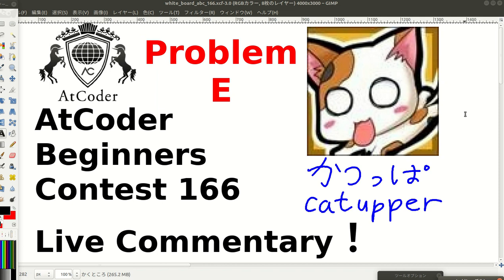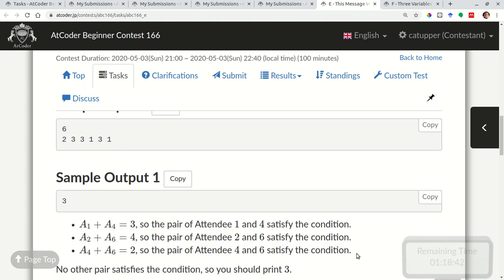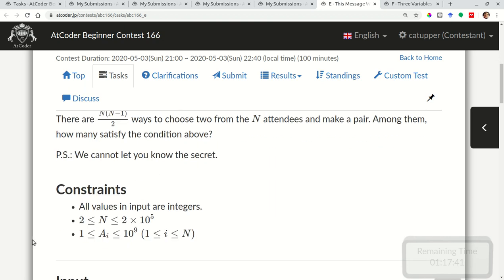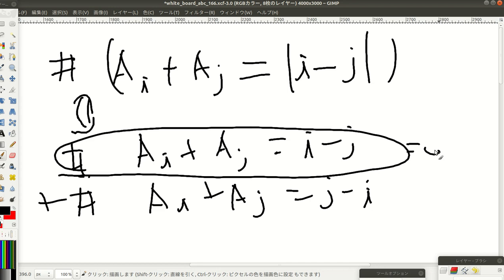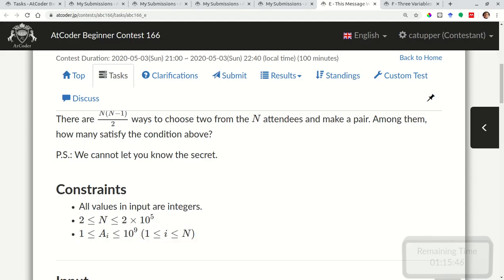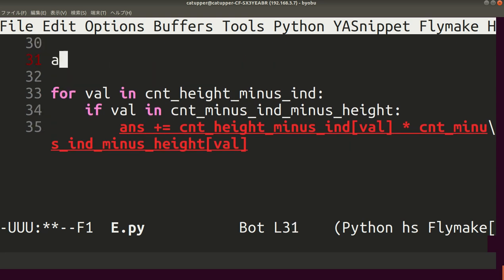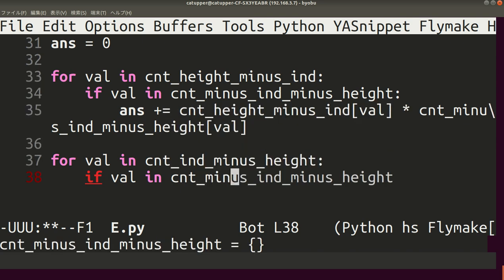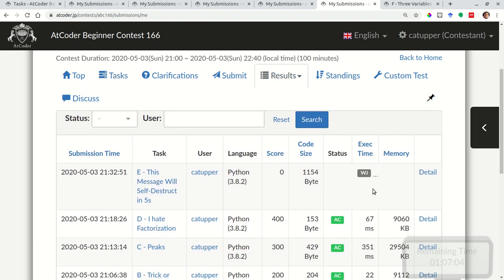【English Live Commentary】AtCoder Beginners Contest 166 Problem E【catupper】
Hi I'm catupper（かつっぱ）; participated,  Atcoder Beginners Contest Round 166.

Problem E: This video. My submission
Problem F: I failed to solve F :(